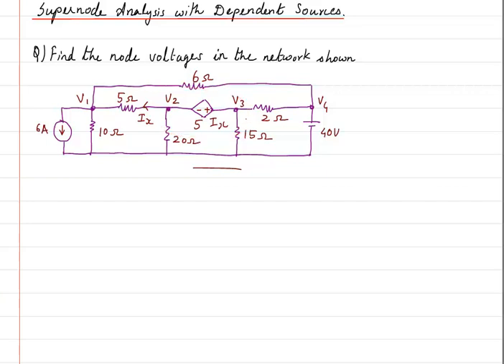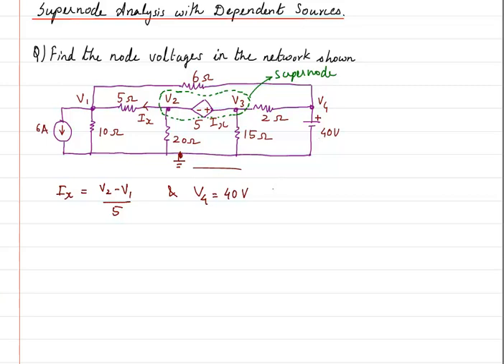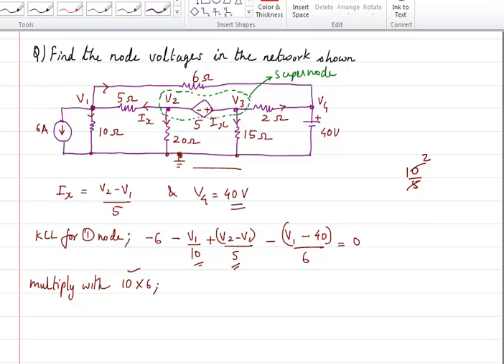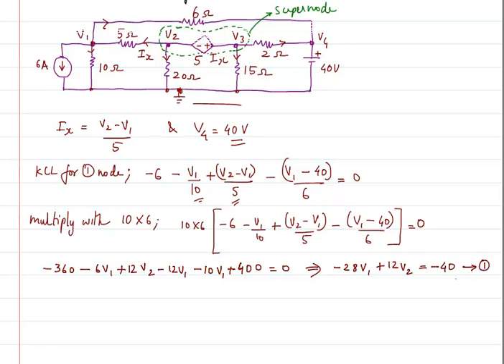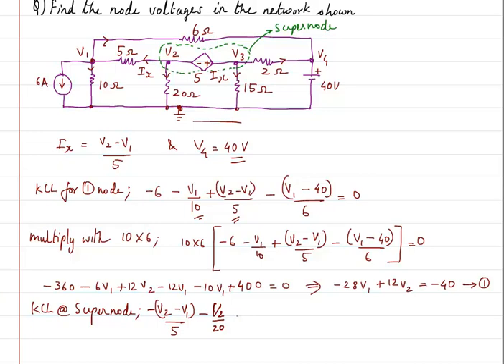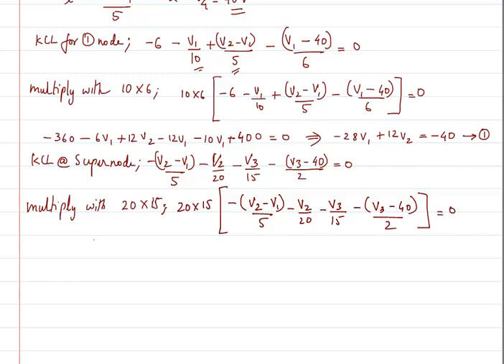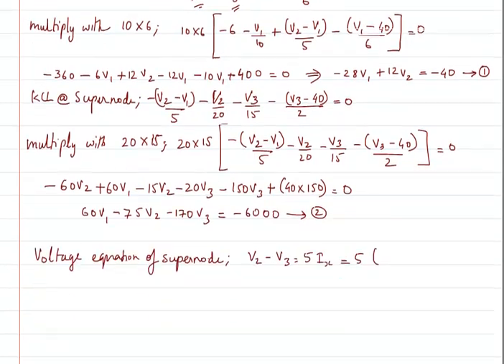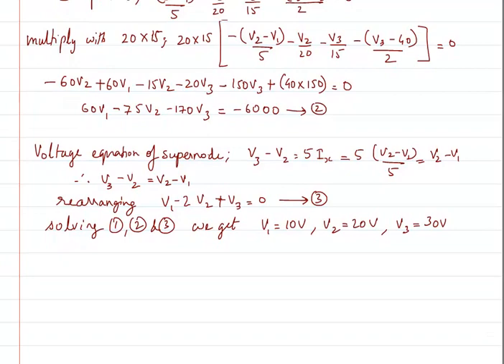1.4.d supernode Analysis with dependent sources